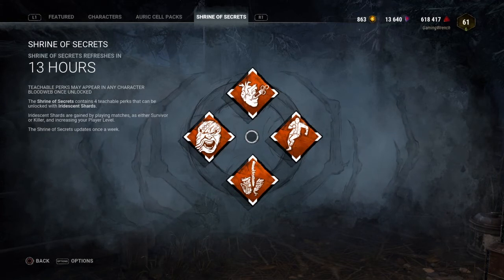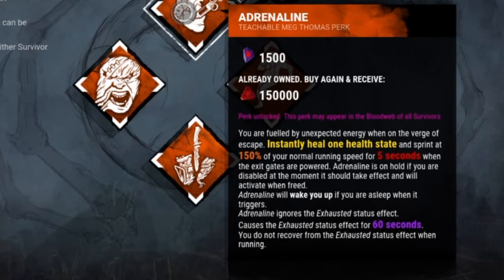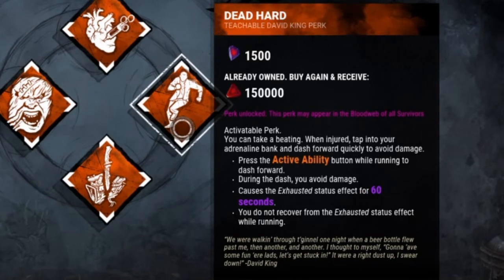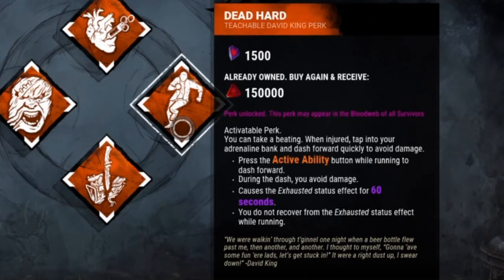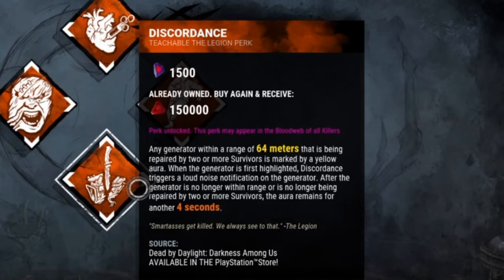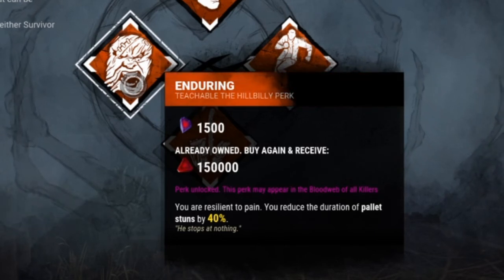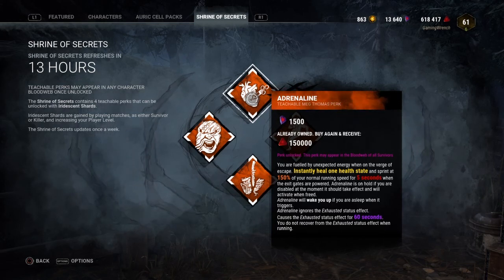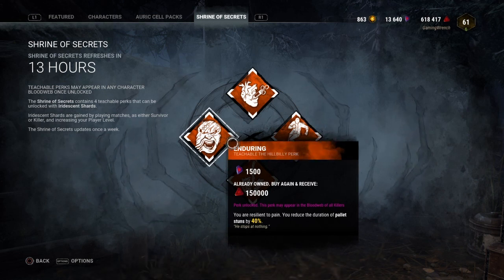Shrine of Secrets review ADRENALE IS BACK! (Dead by Daylight)